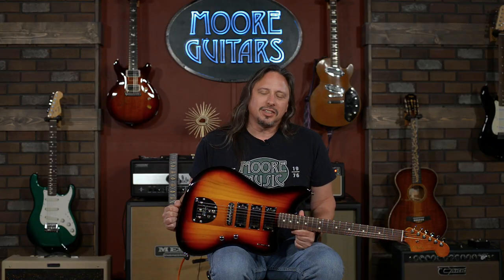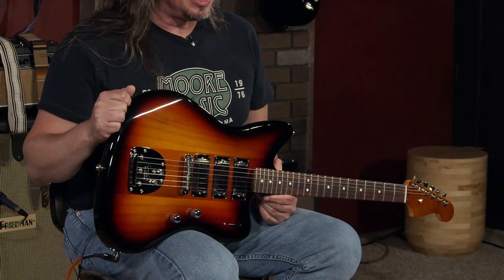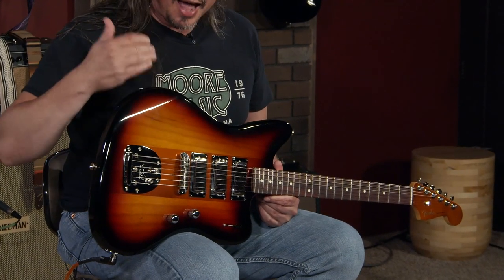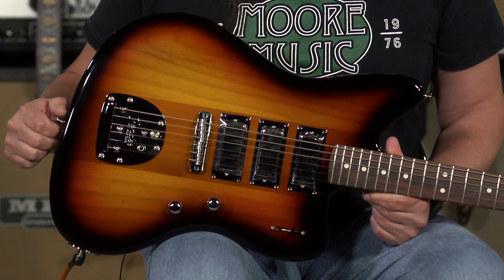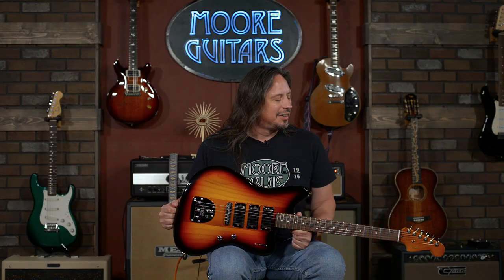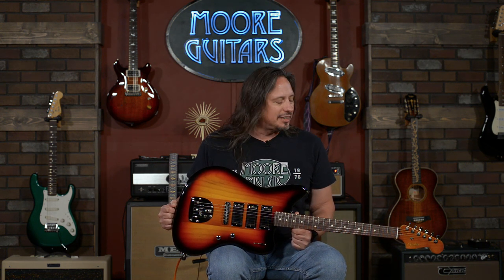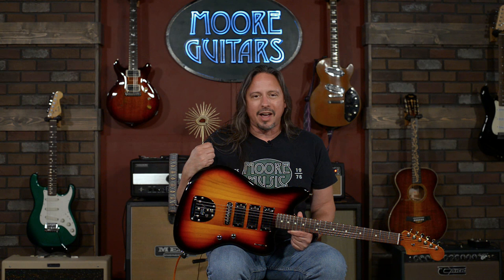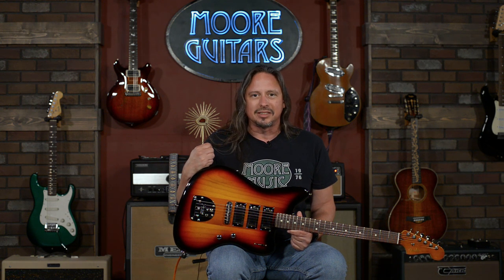Fender Parallel Universe Volume II Spark-O-Matic Jazzmaster [Best of the mashups?]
Yes, we've seen a few eye-catchingly weird mashups from the "Altered Consciousness" experiments conducted by the Fender design team. This is not one of them. This is a serious contender for the best tones and playability we've seen out of a Parallel Universe model. The combination of the Firebird-style mini-humbuckers with a Jazzmaster-style body (which includes acoustic chambers that you can actually hear!) delivers a wide spectrum of luscious, shimmering tones. The modern neck carve gives even easier upper fret access than expected from a Jazzmaster. Would Johnny Winter have loved this guitar? We think so.